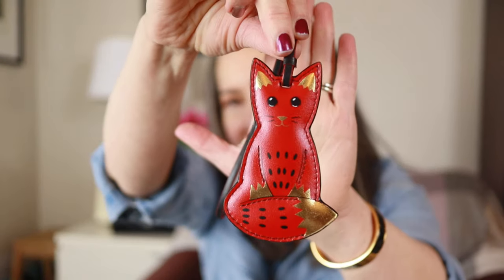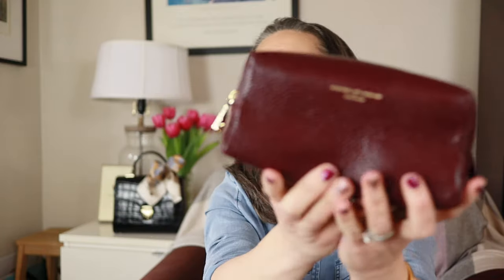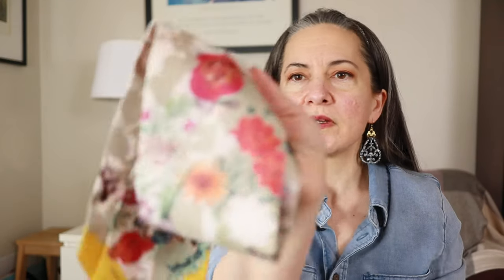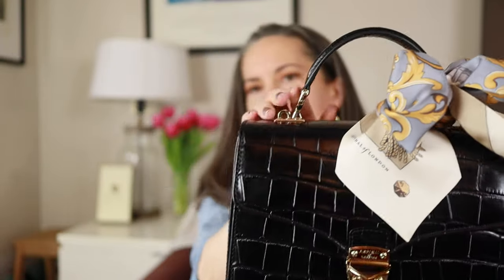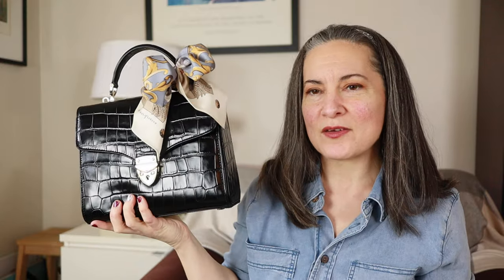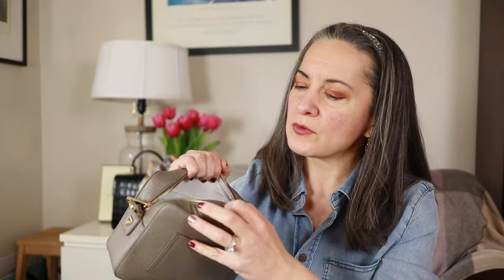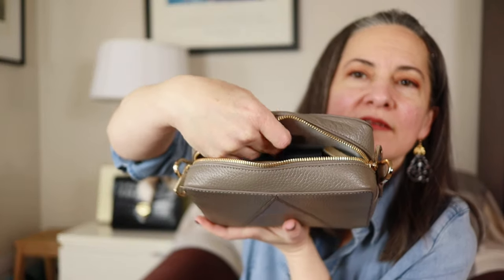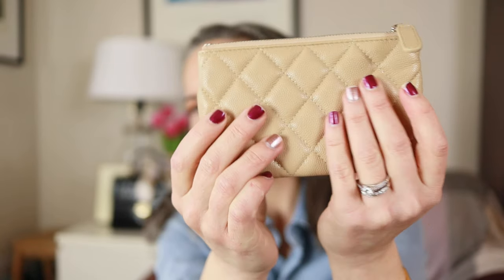ASPINAL COLLECTION, REVEAL, AND COLLABORATION with Maria Louise Loves Luxuries!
Hey guys! Today I am sharing my entire Aspinal of London collection with you, including a reveal of a couple items I picked up in the current sale. I am so excited to be collaborating with Maria Louise for this one, so go check her out too, and make sure you subscribe to her channel, and if you haven't yet, subscribe to me as well!

Items I shared:

Fox bag charm (sold out, but they also have a tiger!!)

I love letter writing and snail mail!
Poulsbo, WA 98370
USA